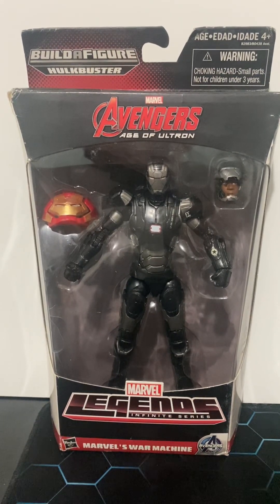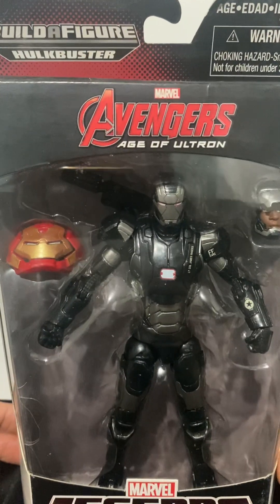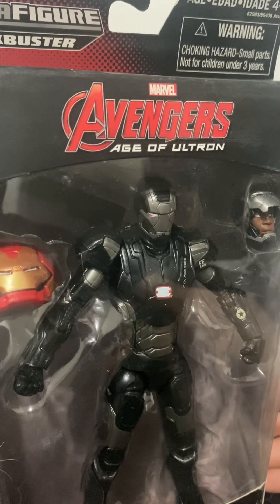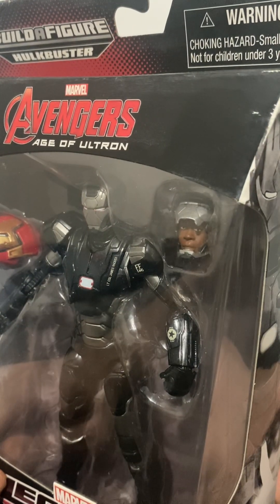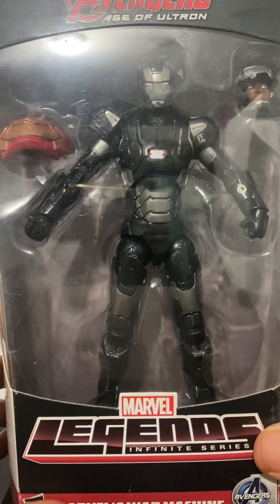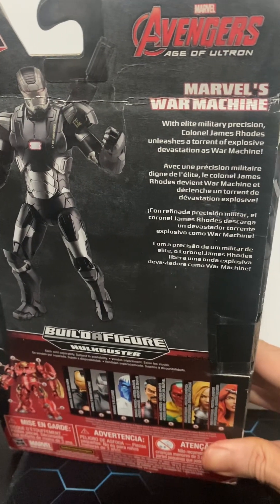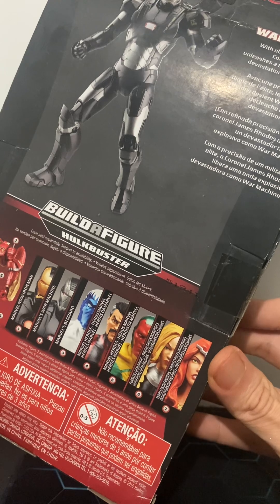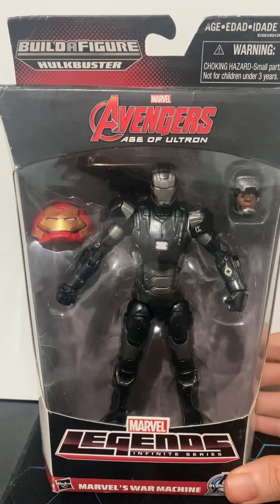🦾War Machine Age of Ultron (MCU) Marvel Legends BAF action figure overview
Mint version with some where on package📦. Unopened overview.